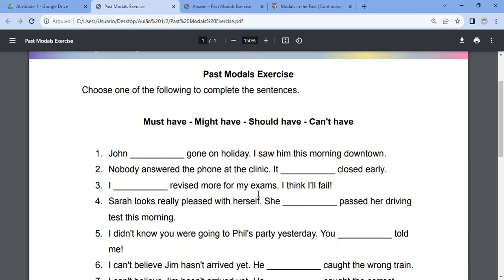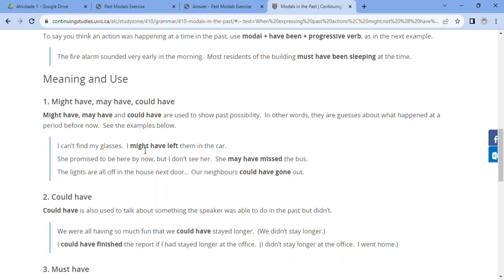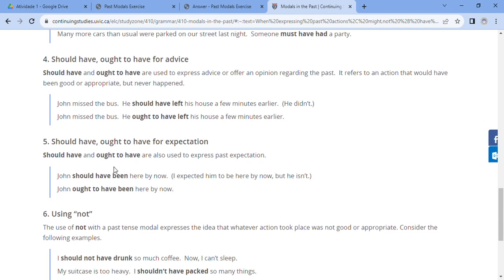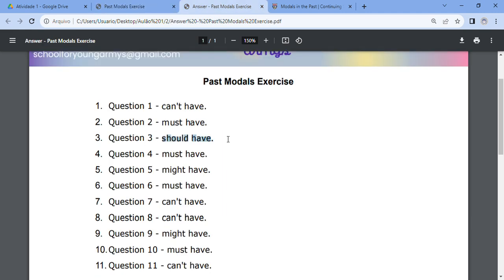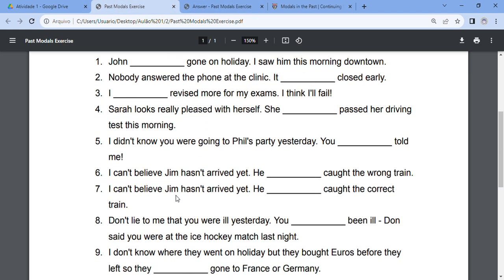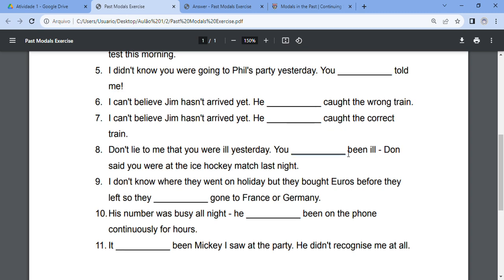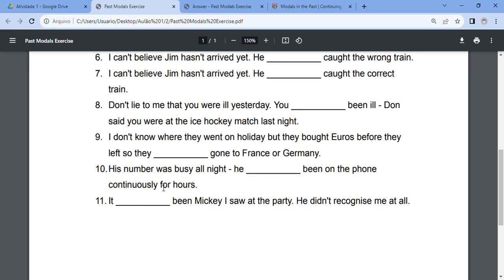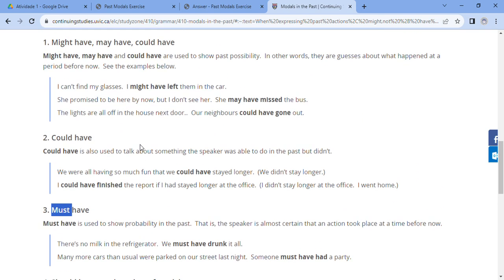Inglês Avançado C1 - Lista de exercícios - Past Modals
⚠️ Aviso Importante ⚠️

As aulas gravadas e disponibilizadas no canal da SYA foram realizadas com o consentimento prévio dos nossos docentes voluntários e dos alunos presentes. Desde o momento da matrícula, todos os alunos foram informados sobre a possibilidade de gravação das aulas, ficando a critério de cada um ligar ou não a câmera durante as sessões. 🎥

🙏 Pedimos gentilmente que não façam o download das aulas ou distribuam os vídeos em outras plataformas, para garantir a segurança e a integridade do conteúdo. 🔒

💬 Aproveite para deixar um comentário compartilhando sua opinião sobre a aula! Sua participação é muito importante para nós. ✨

🌍 Junte-se à nossa comunidade no Discord!
Lá você pode conhecer pessoas novas do país todo e até do mundo que também estão interessadas em aprender idiomas. Venha fazer parte desse grupo incrível! 💬🌐